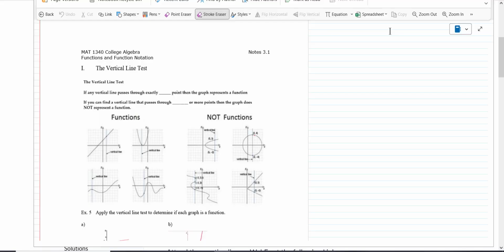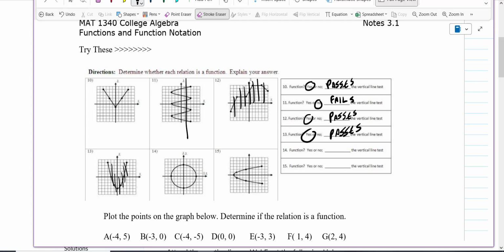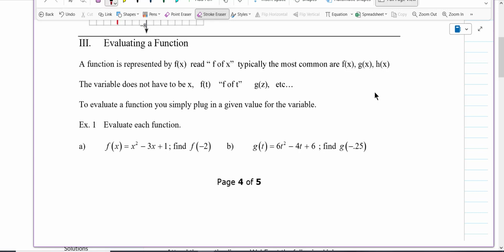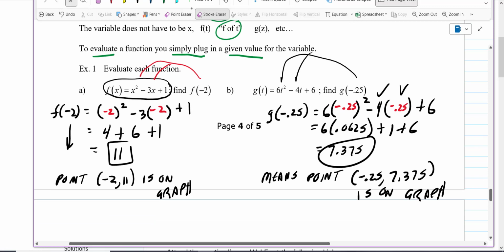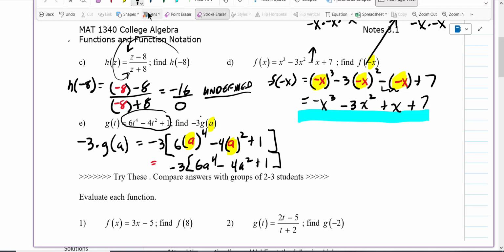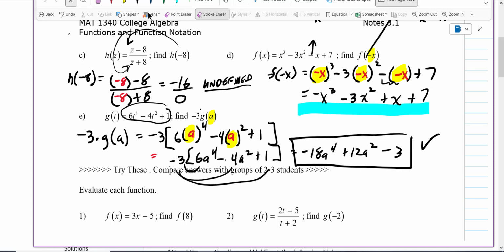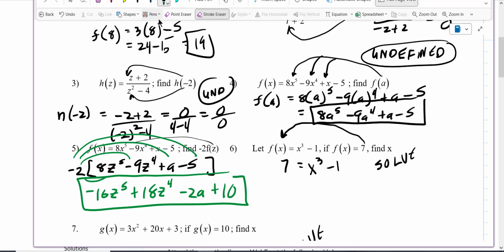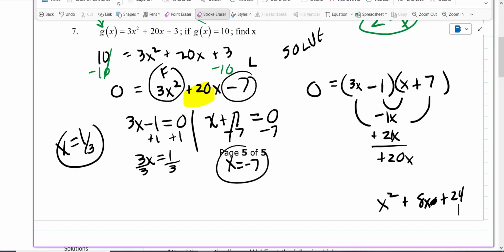M1340 3.1 Part 2 Intro to Functions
Vertical line test, evaluating functions